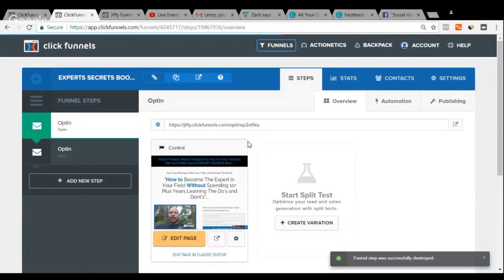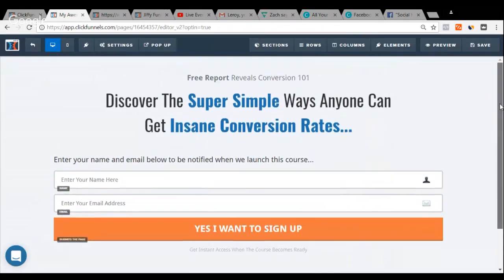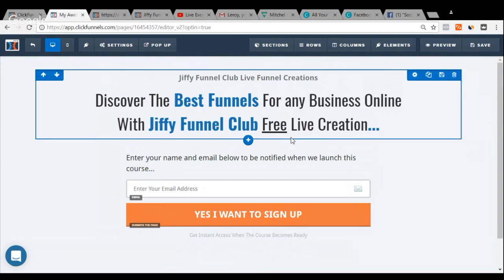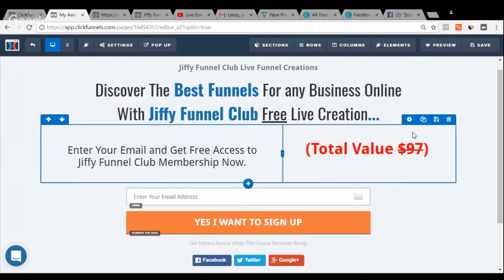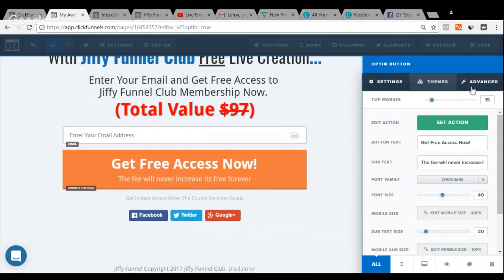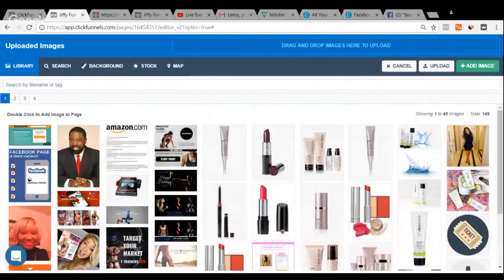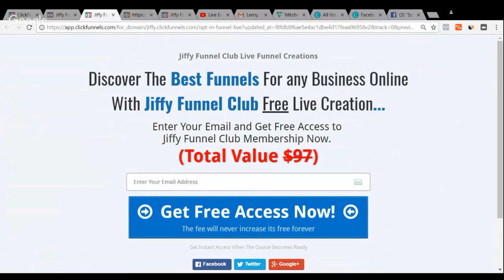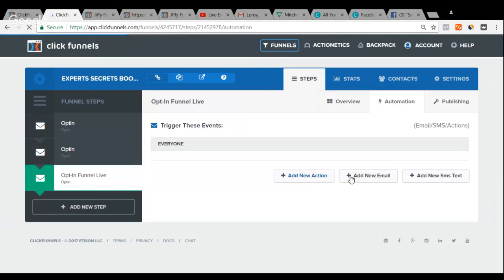Opt-In Funnel Live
Watch as we teach you how to build funnels for your business.